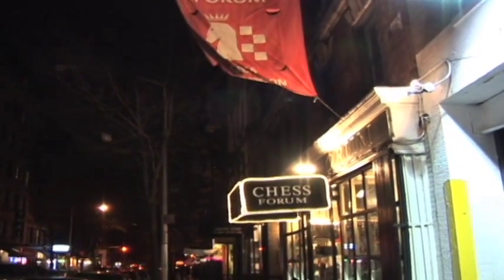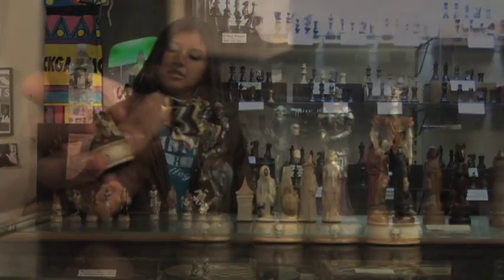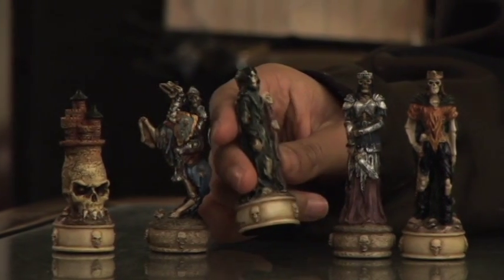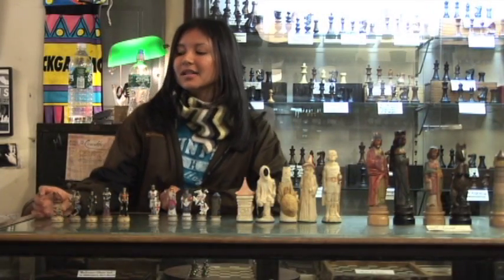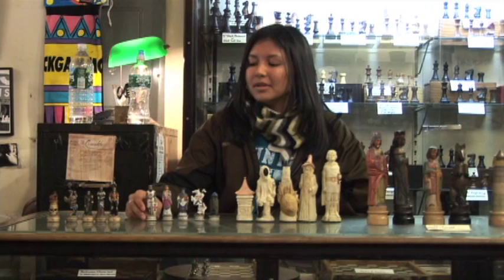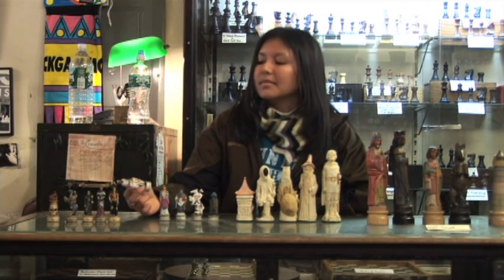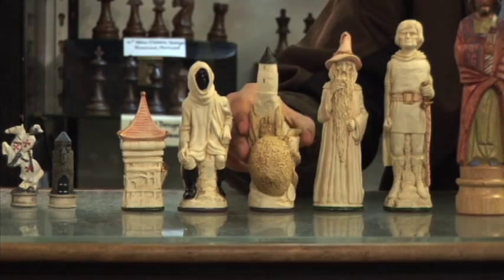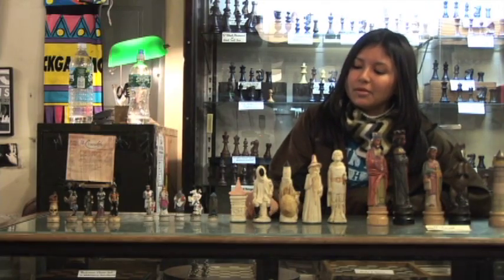Chess Sets & Strategies : About Gothic Chess Sets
Chess sets in a Gothic or medieval style are often made in high detail from crushed marble and resin, and some of them are fashioned after characters from history or fiction. Find Gothic-styled chess pieces with information from a chess specialist in this free video on chess sets.

Bio: The Chess Forum has been in business for more than 13 years.
Filmmaker: rahim davis